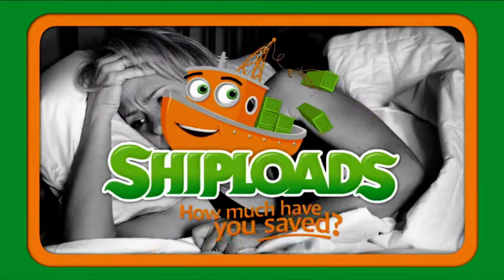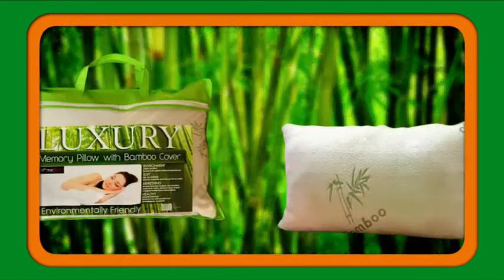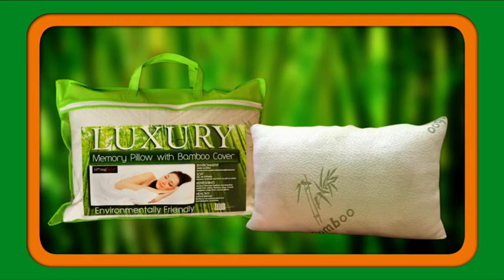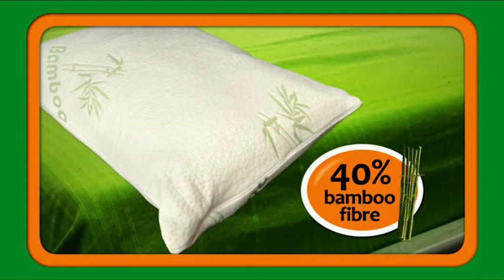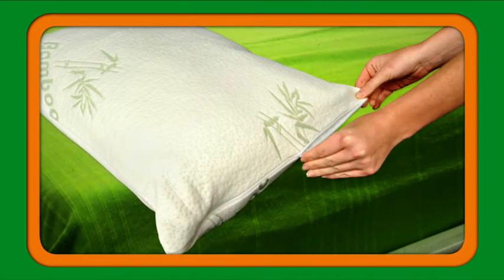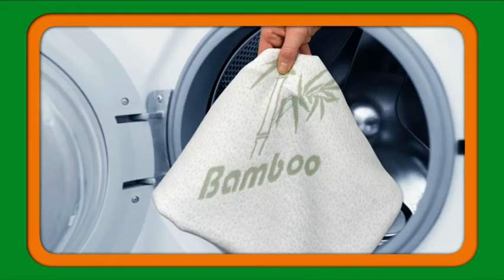Shiploads - Bamboo Pillow